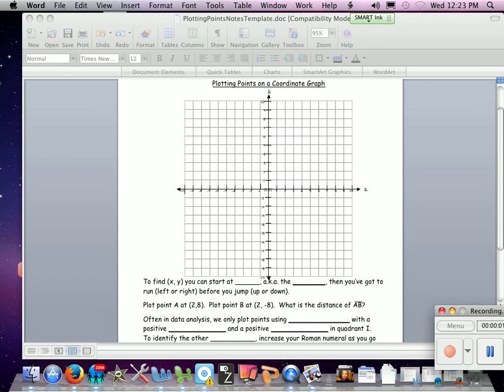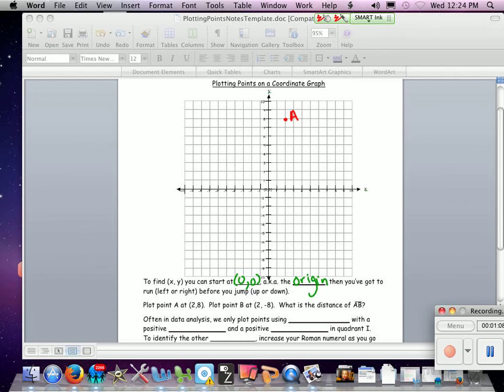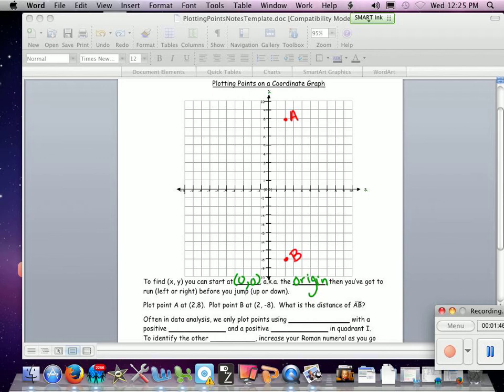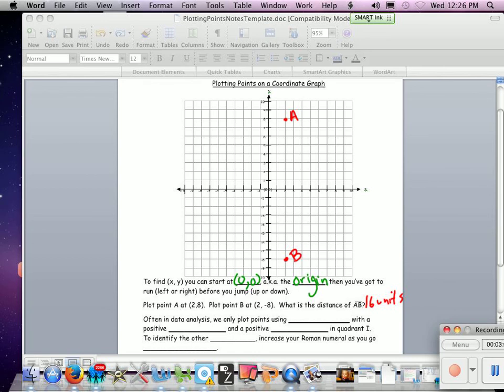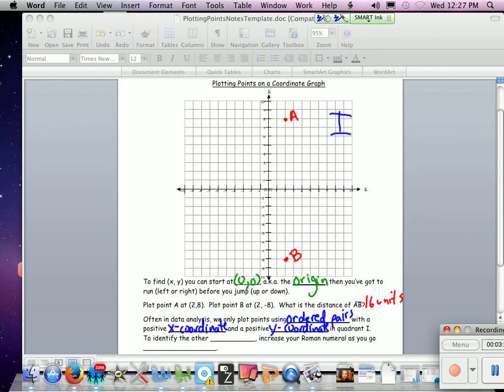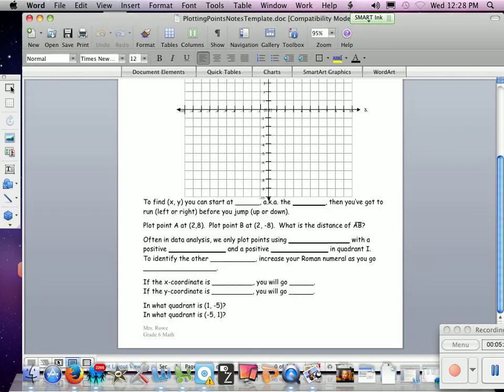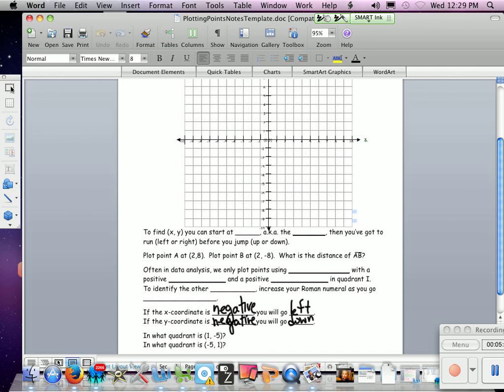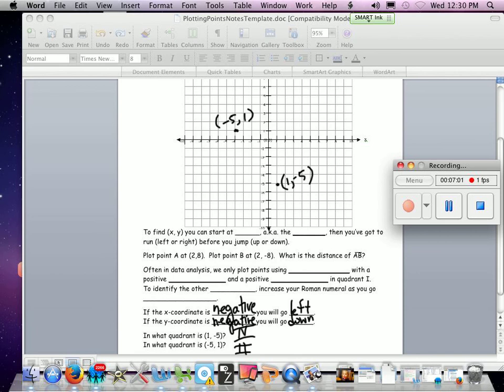Plotting Points On A Coordinate Graph